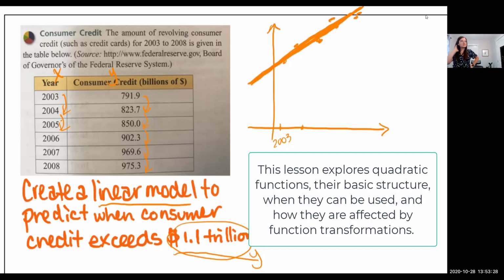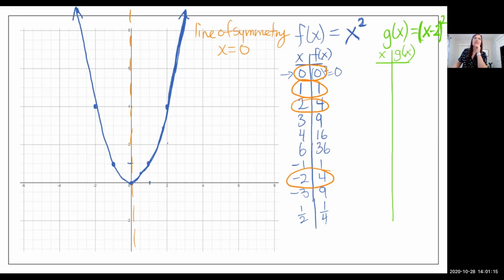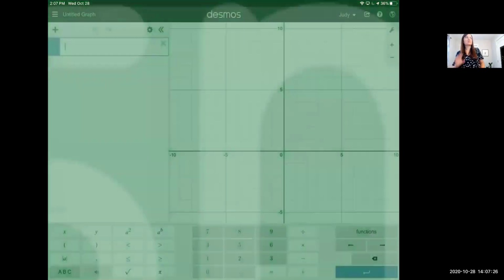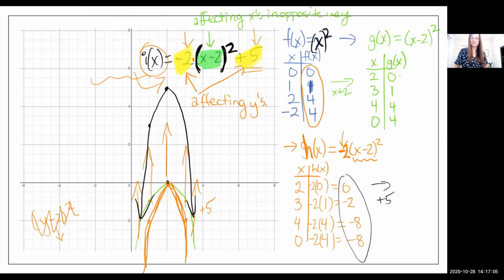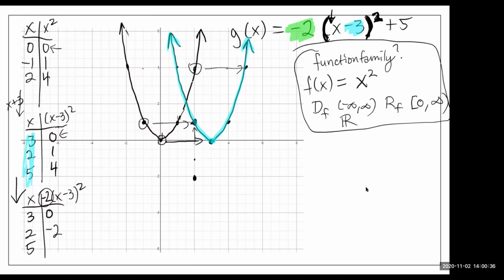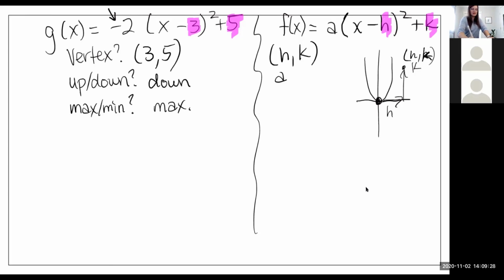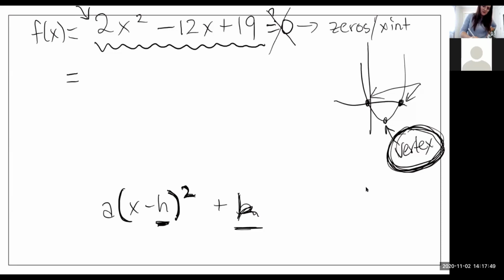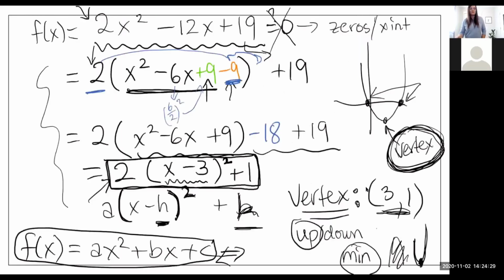Math 092 Module 4 Lesson 1a - Quadratic functions with transformations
This is Math 092 Module 4 Lesson 1a. It introduces quadratic functions from their basic form of x squared, using transformations to develop the general vertex form of a quadratic function (or parabola). The focus is on identifying how a quadratic function can be graphed as based on function transformations and observing features of quadratic functions that may be useful in analysis. See the timestamps below to refer to specific parts of the lesson.

0:00 Introducing quadratic function models (in contrast to linear function models)
1:24 Basic form of a quadratic function
3:54 Line of symmetry in a quadratic function
4:32 Quadratic function with a shift
9:06 Left and right transformations
12:19 Flip transformations
13:25 Up and down transformations
14:15 Vertex form of a quadratic function (or parabola)
16:02 General vertex form of a quadratic function (or parabola)
16:34 Anatomy of a quadratic function (or parabola)
18:14 Quadratic practice example 1 - graphing a quadratic function (or parabola), and identifying its vertex, domain and range
26:40 Quadratic practice example 2 - graphing a quadratic function (or parabola), and identifying its vertex, domain and range
28:29 Quadratic practice example 3 - graphing a quadratic function (or parabola) when it is NOT in vertex form - using completing the square
33:42 Vertex formula
34:40 Identifying vertex in an application problem